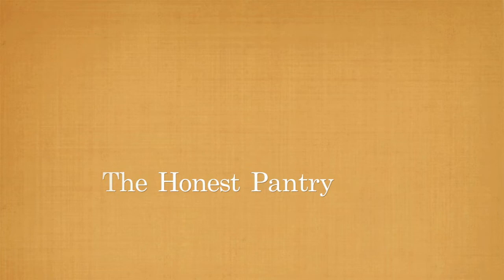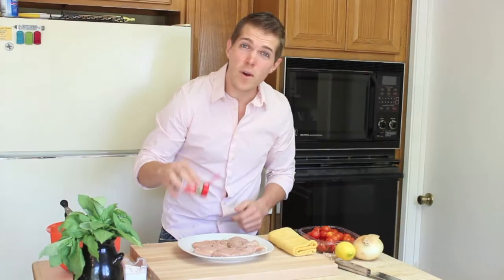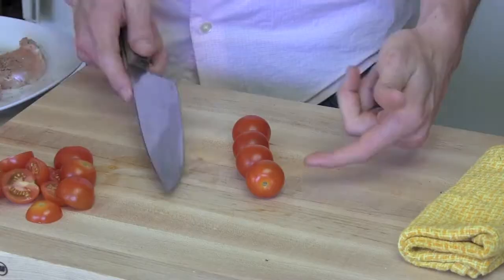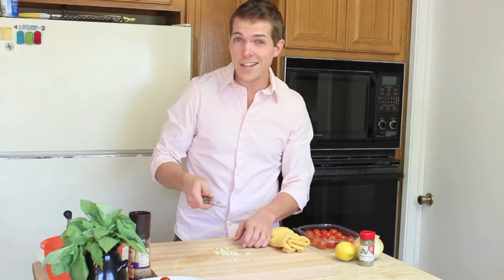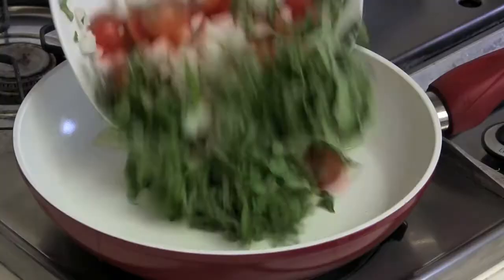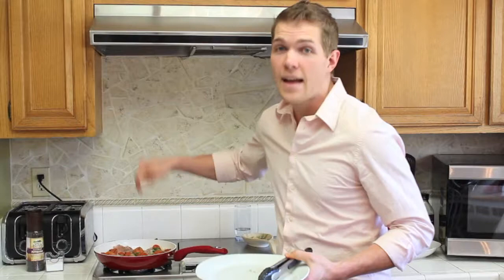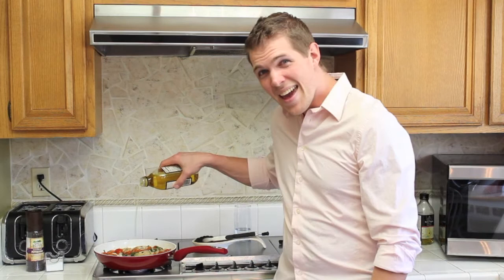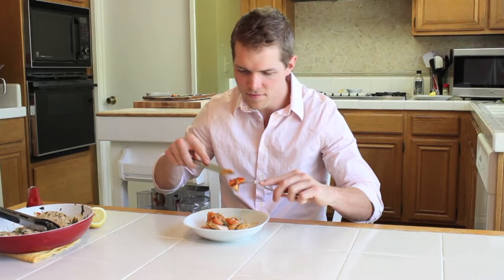The Honest Pantry - Chicken w/ Tomatoes and Basil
Pictures for my Refrigerator:
Johnathan Lynch
3802 Hidden Pines Ct.

Chicken is good, but tomatoes and Basil make it better!